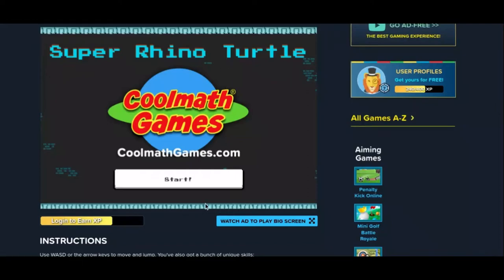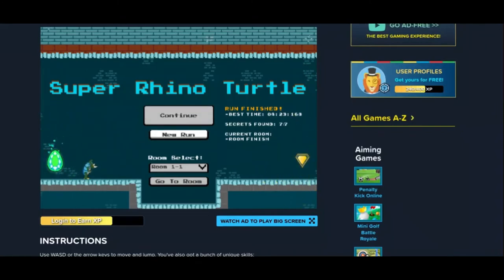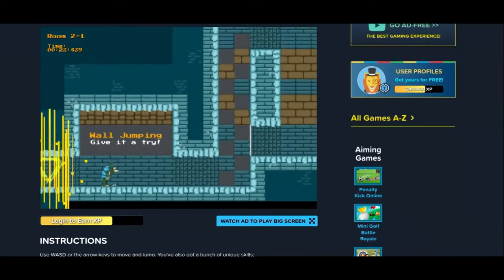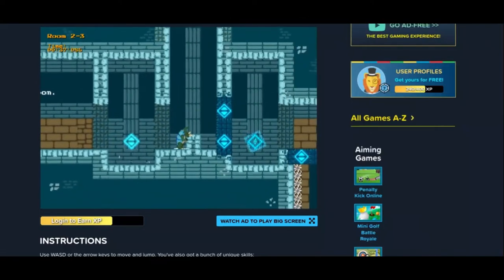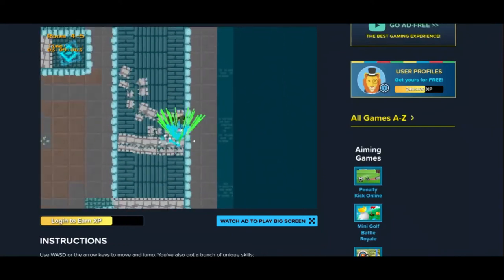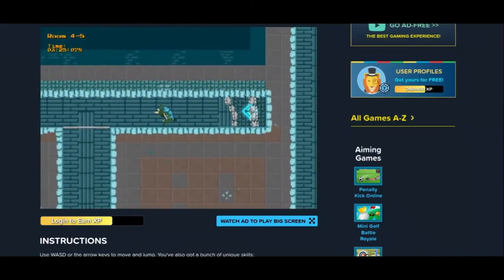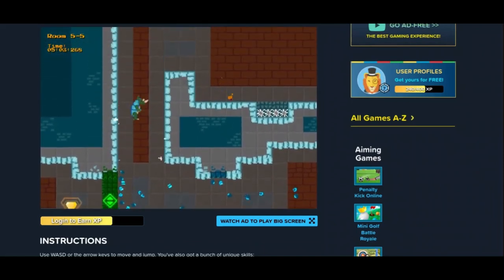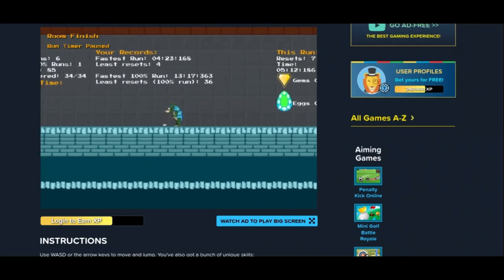super rhino turtle speedrun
not my best attempt, but still good. room 4-5 is the room with the entrance to the planetarium, a room which can be used to skip to the final room. this is not cheating, try it and you will see. if you want to see a speedrun that doesn't abuse the planetarium, get this video to 2 whole likes and subscribe